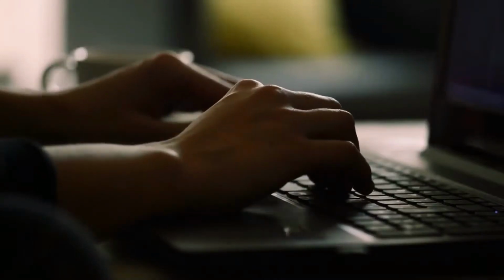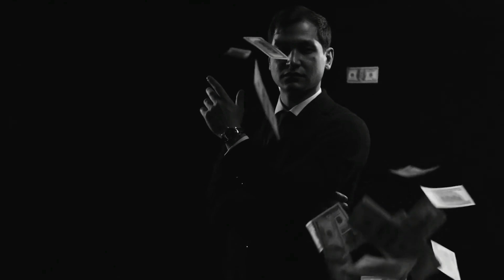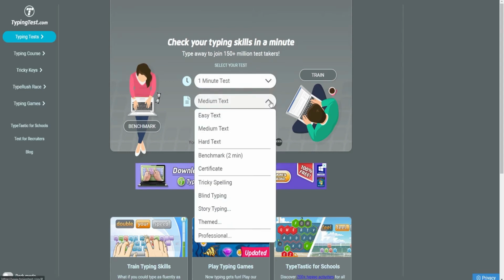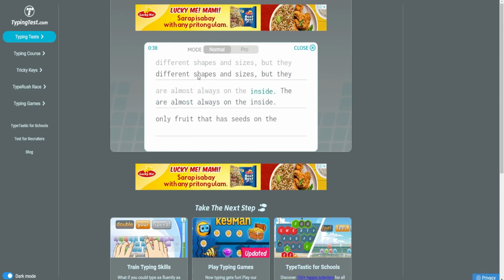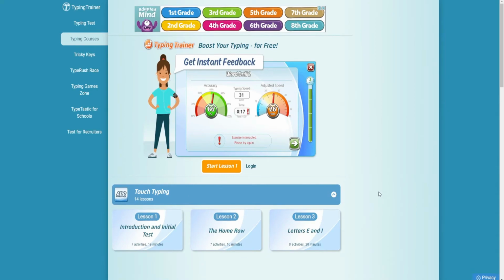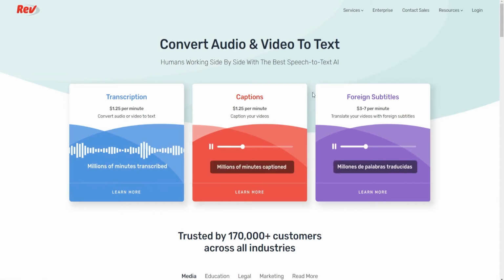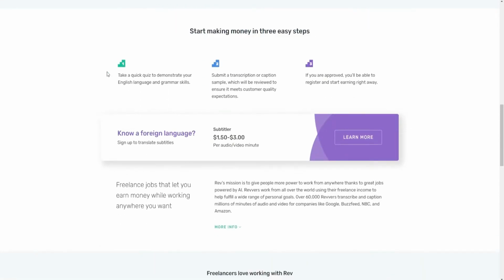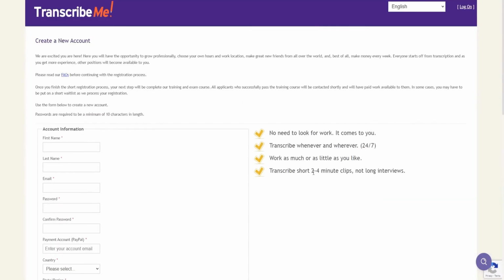Earn $350 Just By Typing Online (Make Money Online From Home 2024)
YouTube is a versatile platform that offers abundant opportunities for internet profit. With a tailored template, creators can harness the power of make money typing online,typing jobs for income,earn cash by typing,typing words for pay,get paid to type,typing jobs from home,typing side hustle,online typing opportunities,typing work for money,freelance typing jobs,typing tasks for cash,typing skills for earnings,earn money typing,typing jobs for beginners,making money with typing,typing work from anywhere,typing jobs online for profit,typing for cash online,make money typing,typing work from home to maximize their earning potential. Through engaging content, strategic marketing, and audience interaction, YouTube becomes a dynamic space where creators can monetize their online presence effectively.

Discover the step-by-step process to capitalize on make money typing online and maximize your profits. Learn how to make money online and get started on your journey to online success

Unleash the potential of typing jobs for income and watch your online income soar to new heights. Implement our proven strategies to how to make money online and see the results for yourself.

Tap into the lucrative world of earn cash by typing and create a sustainable stream of passive income. Follow our guidance on make money online 2023 to ensure long-term financial stability.

Master the art of how to typing words for pay and unlock the secrets to monetizing your skills or hobbies. We'll guide you through the process of how to get paid to type and help you turn your expertise into profit.

Harness the power of typing jobs from home and build a successful online business from scratch. Discover how to best way to make money online and create a solid foundation for your online ventures.

Discover typing side hustle for free can revolutionize your online income and provide long-term financial stability. We'll share the strategies and techniques you need to earn money online and achieve your financial goals.

Learn the strategies and tactics to make substantial profits with online typing opportunities in today's digital landscape. Find out how to make money online for free and leverage this opportunity to maximize your earnings.

Unlock the hidden potential of typing work for money fast and create multiple income streams online. We'll show you how to make money online fast and diversify your online revenue sources.

Dive into the world of freelance typing jobs and discover the secrets to monetizing your online presence.